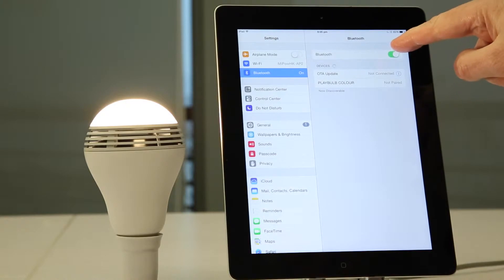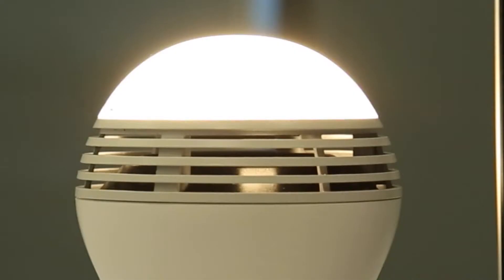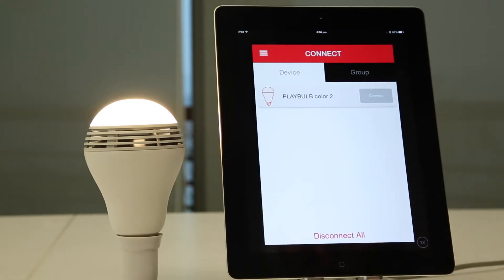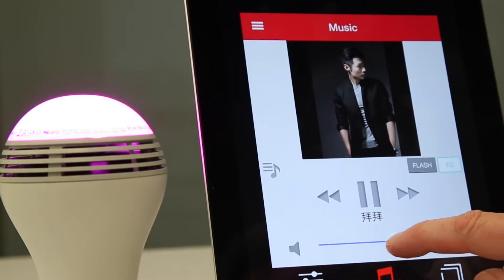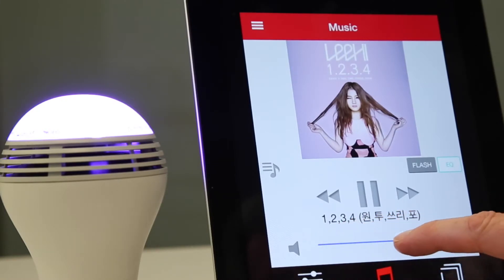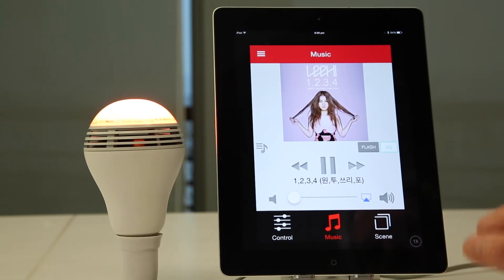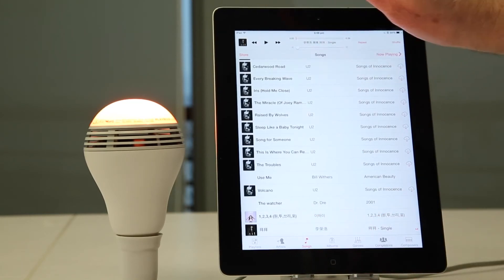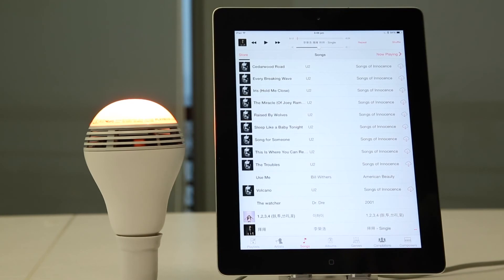MiPow - MiPow PlayBulb Color Bluetooth Pairing up for Music Playback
PlayBulb color is a 2-in-1 device, for which lighting control is done by PlayBulb X free app while music playback has to go through regular Bluetooth paring up just like regular Bluetooth headphone or speaker.  This video gives you a demonstration of iPhone Bluetooth pairing up for music playback.

MiPow is a global leader in premium smartphone accessories and smart home lighting. We bring together a unique blend of industrial and electronic design, precision engineering and high-quality manufacturing to create products with wide appeal to today's mobile generation.

Our main products are backup batteries, chargers, headsets and speakers using Bluetooth® wireless technology and innovative smart LED lighting solution. With a wide range of products, MiPow is professional in presenting the most suitable products to different consumers according to their needs.